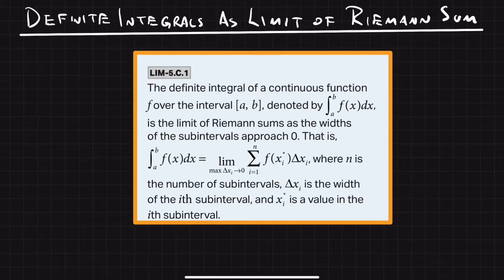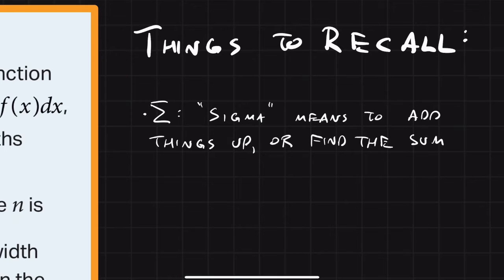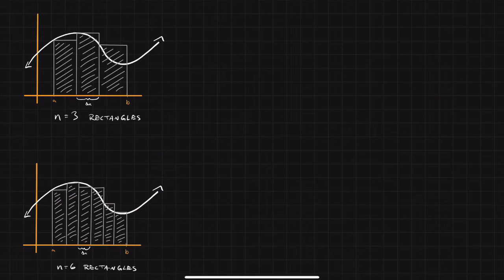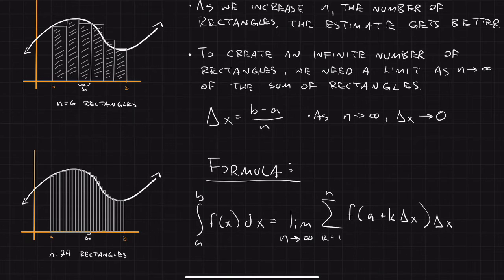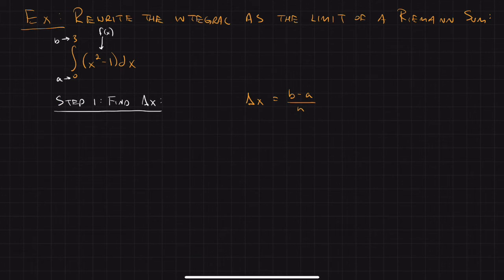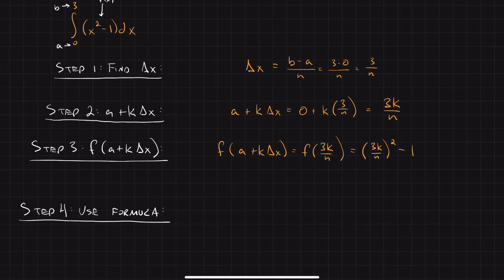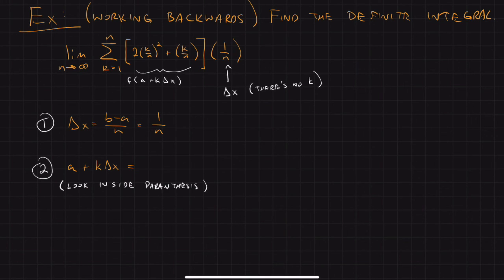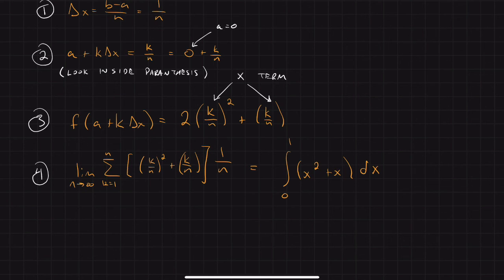Definite Integrals as Limit of Riemann Sums